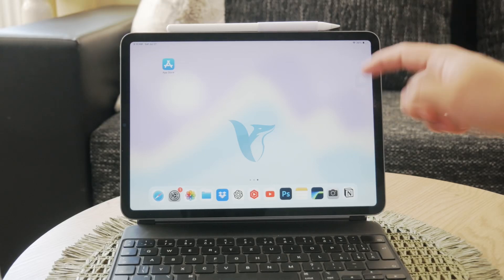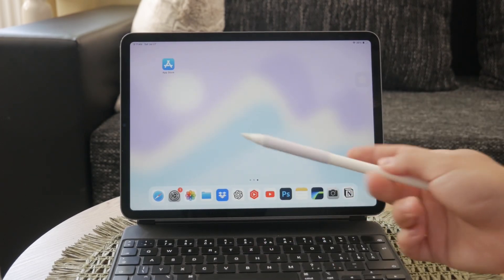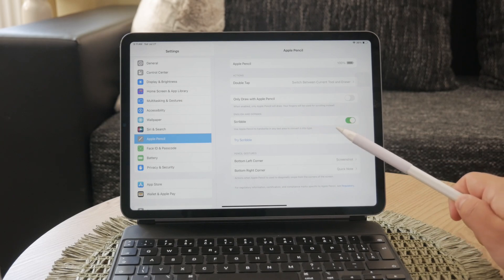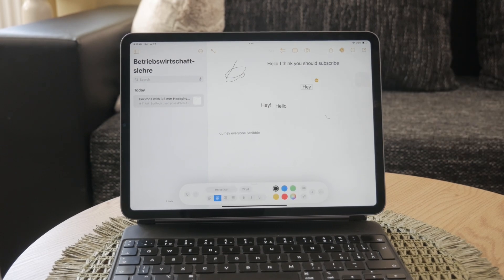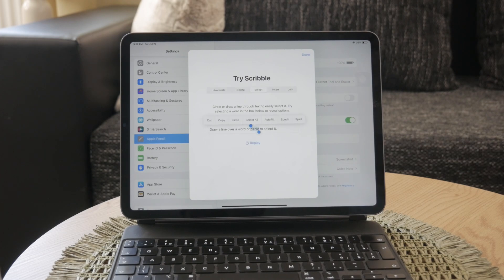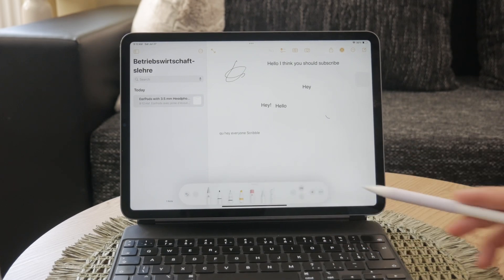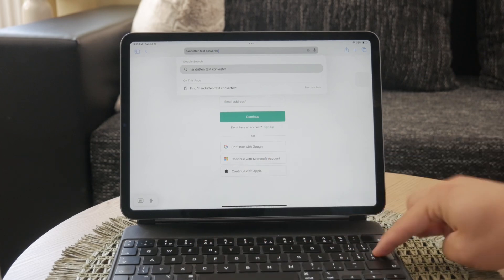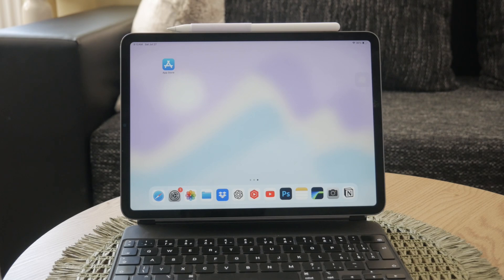How to Turn Handwriting to Text on iPad (tutorial)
In this video, we show you how to turn your handwriting into text on your iPad. Follow our step-by-step guide to convert your handwritten notes into typed text using built-in iPad features.